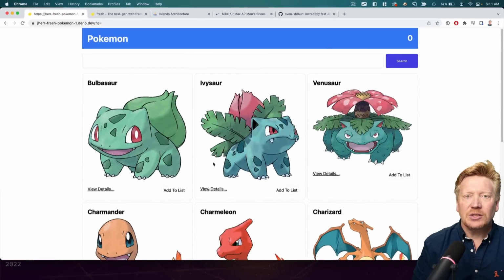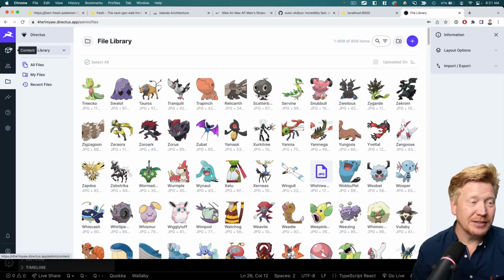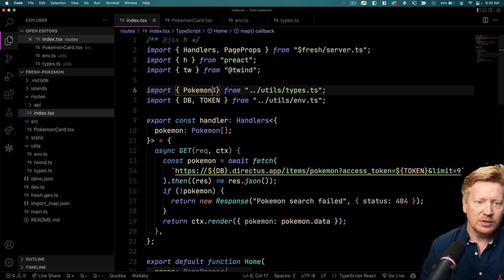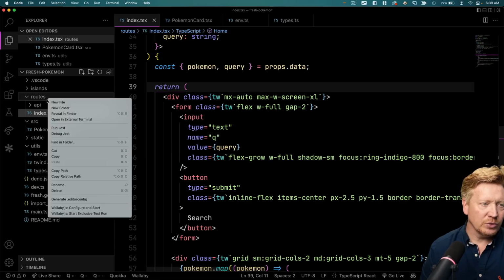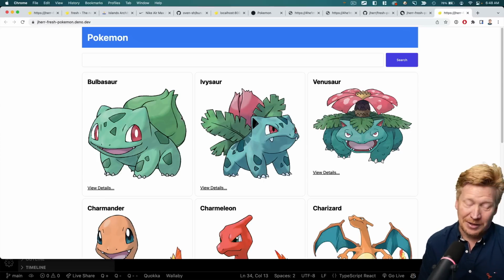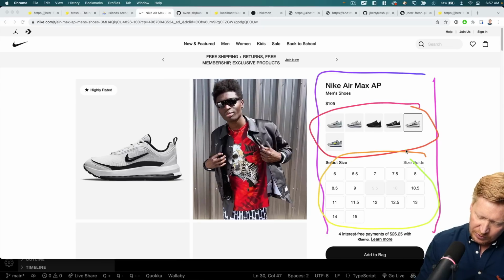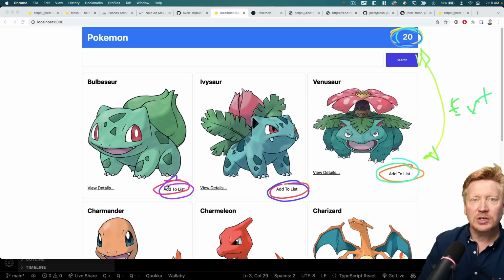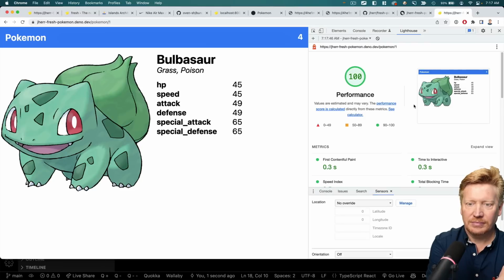Fresh: Blazingly Fast React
Learn how to make super fast pages using the React skills you have already, but building out your application using the Fresh framework and the Islands architecture.

0:00 Introduction
1:08 The Example Application
2:32 Getting Fresh
5:50 Building The Home And Detail Pages
6:30 Introducing Directus
10:34 Requesting Data On The Server
15:24 What Is React Reconciling
17:35 Supporting Filtering
19:31 Adding A Detail Page
24:14 Deployment With Deno Deploy
26:51 Adding Interactivity
32:36 What Are Islands?
36:48 Adding The List Page
39:50 Crazy Fast Deploys
40:46 Supporting API Endpoints
45:24 Lighthouse Score
45:56 Outroduction